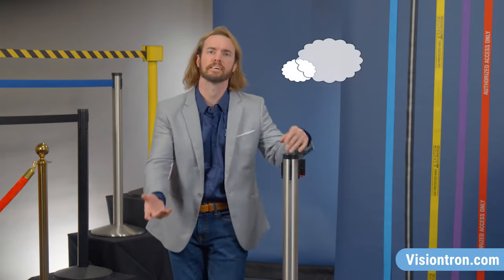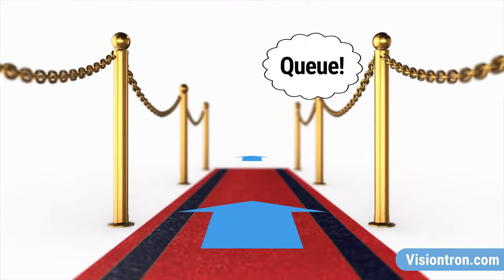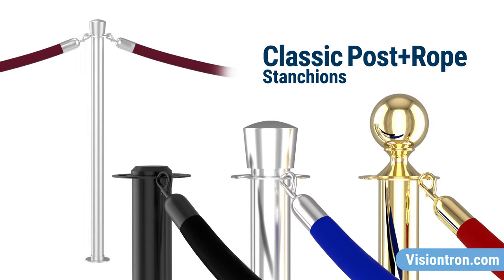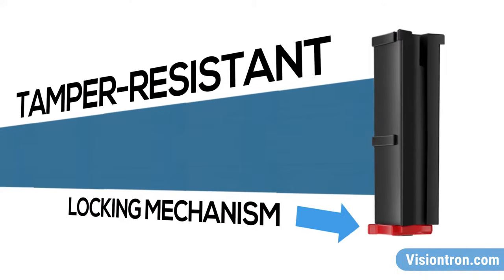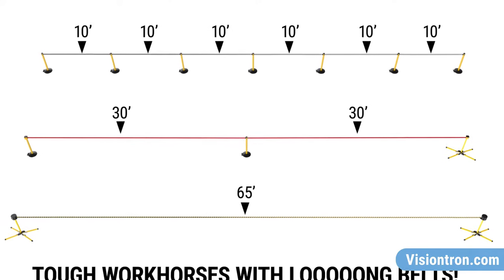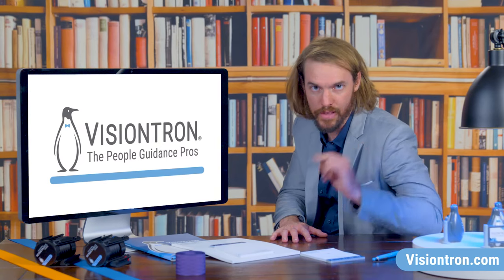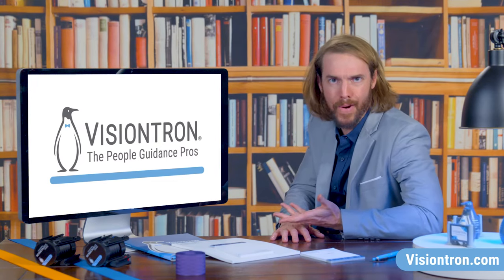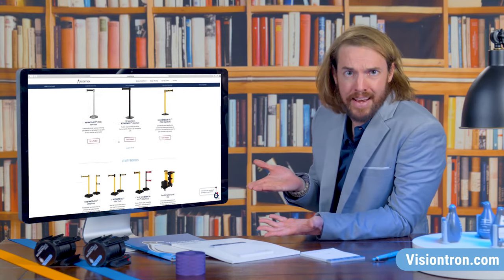What is a Stanchion: A Stanchion Definition by Visiontron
At Visiontron, the people guidance pros, we can define stanchion as an upright post meant for controlling crowds. But to us, what is a stanchion is a very exciting question that we spend all day thinking about.

In this video you will learn what stanchions mean to us, and how they can help you. Visiontron has been in the people guidance game for over 50 years so we know a thing or two about queue line best practices and crowd management. So, if you are asking what is a stanchion and why would you need them, you have come to the right place. There are many types of stanchions available, and we manufacture them all. From retractable belt stanchions, to classic post and ropes, and even wall mounted models, Visiontron has your crowd control needs covered.
Watch our video now to get all your stanchion related questions answered!